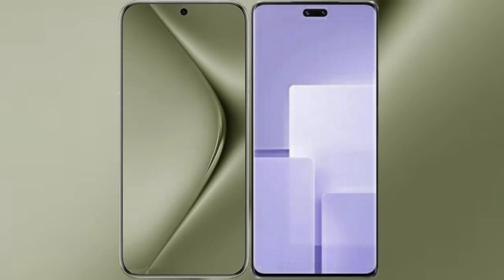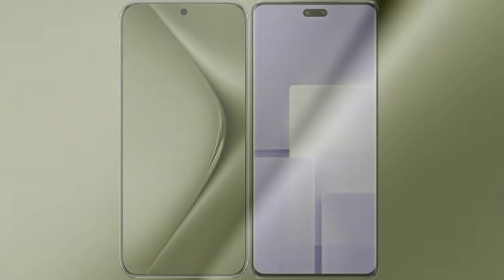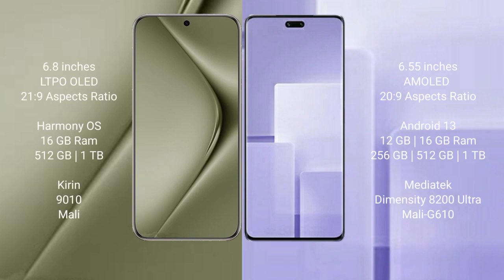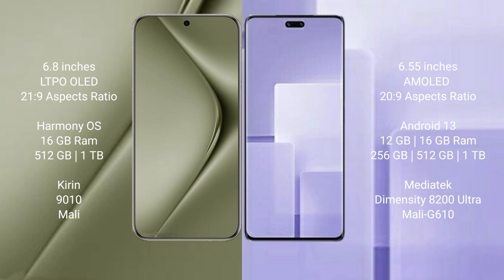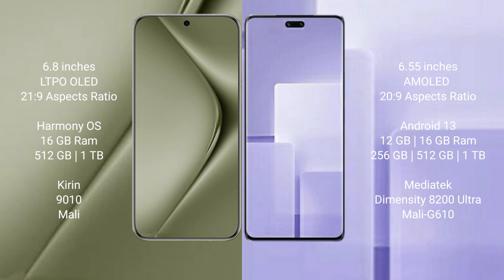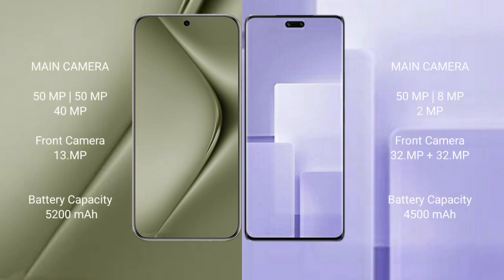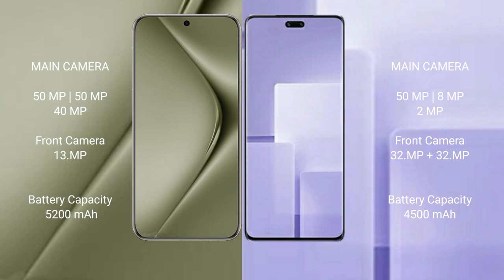Huawei Pura 70 Ultra vs Xiaomi Civi 3 Review